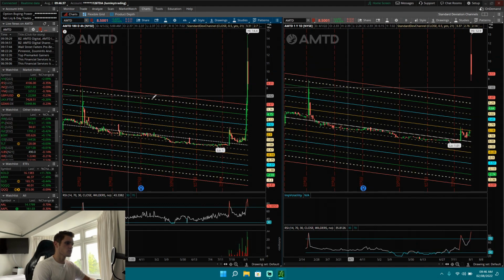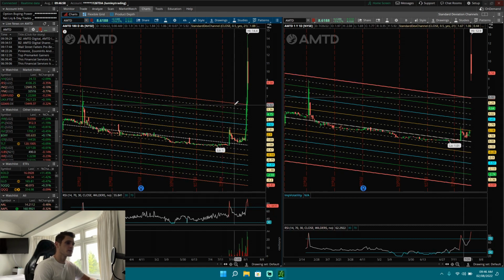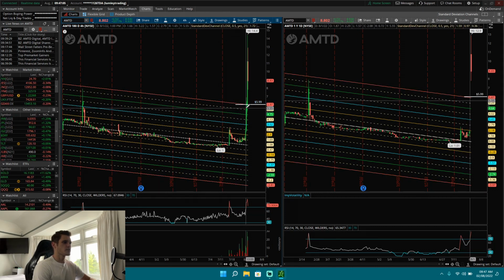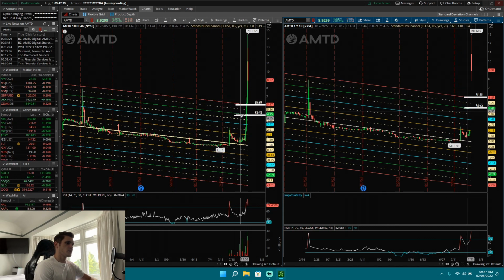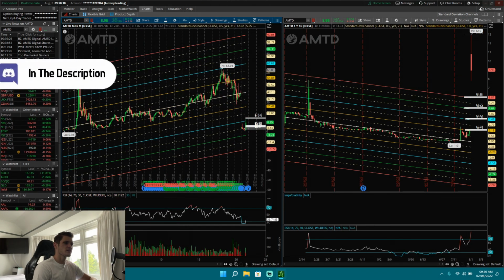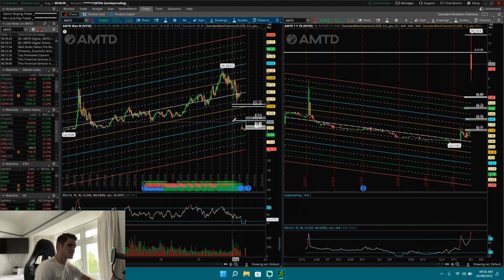AMTD Analysis - $AMTD PRICE TARGETS & STOCK BREAKDOWN